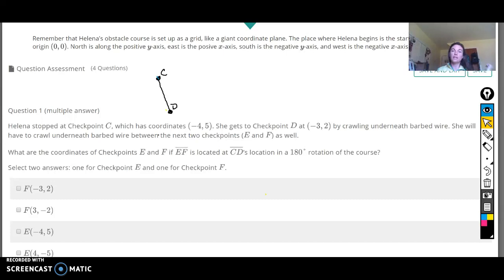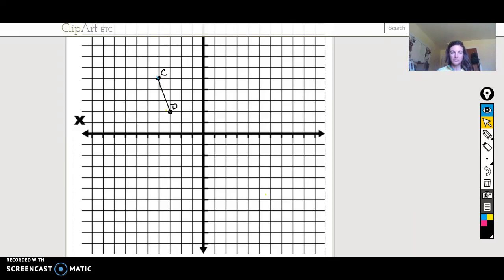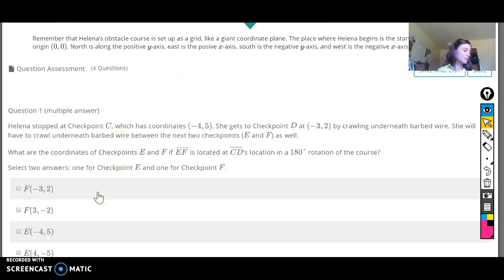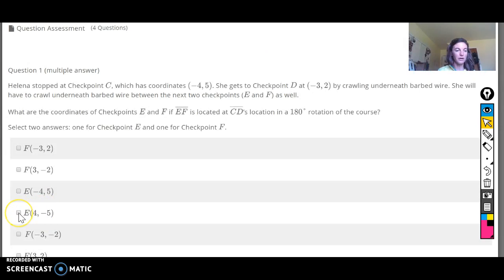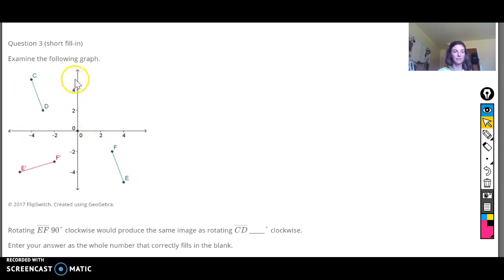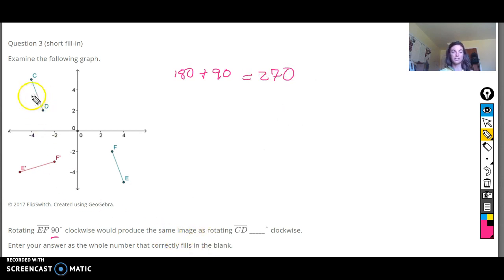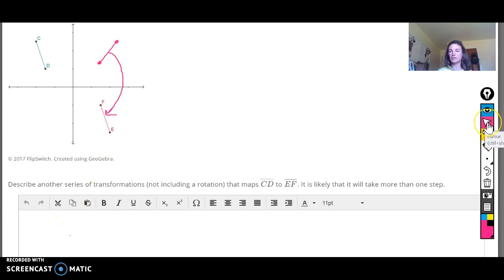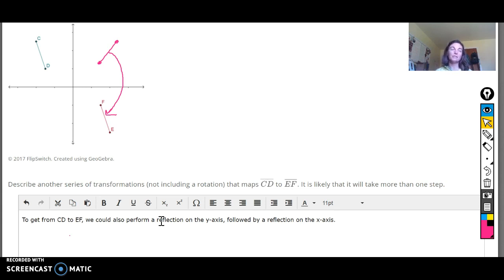Pre-Algebra Project 5 Lesson 23